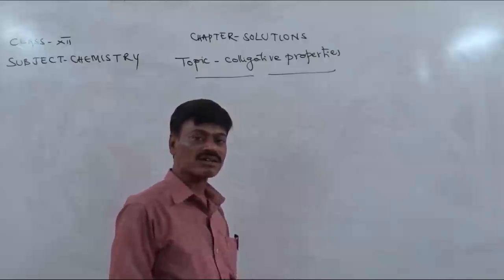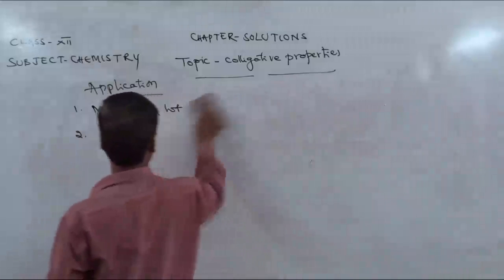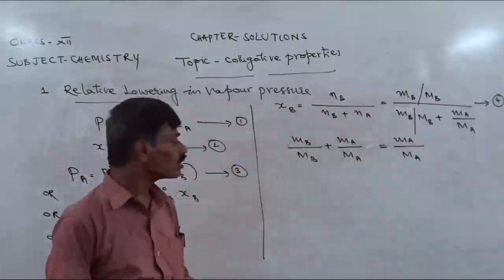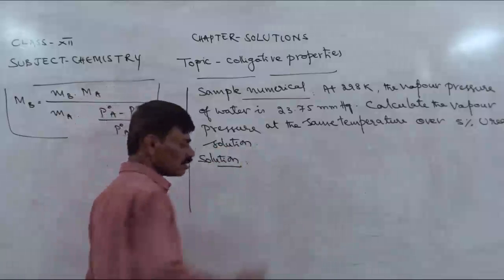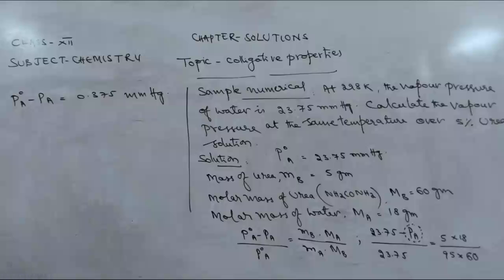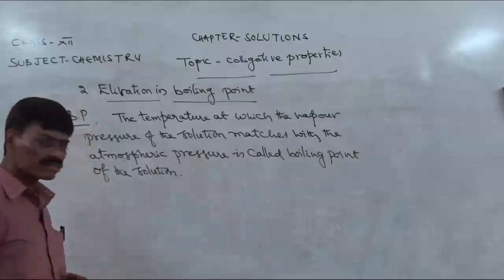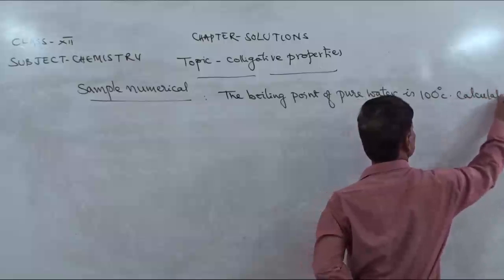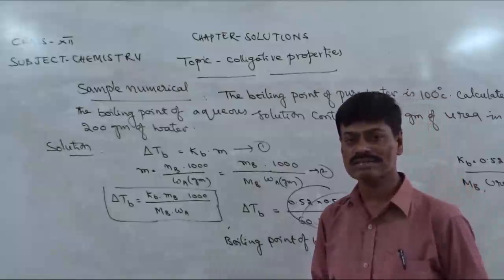CLASS XI(CHEM) CHAP: Solutions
Topics- Colligative Properties
             1.Concept of Colligative Property
             2.Relative Lowering in Vapour Pressure
             3.Elivation in Boiling Point